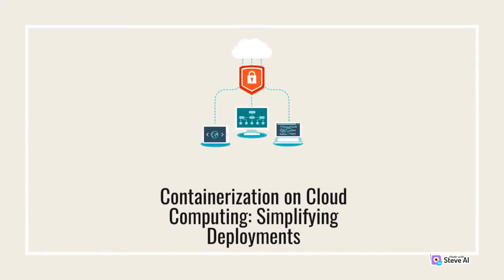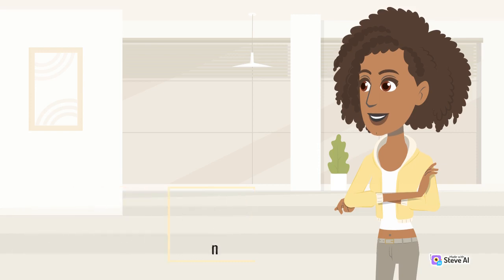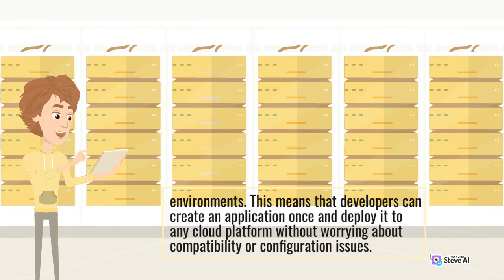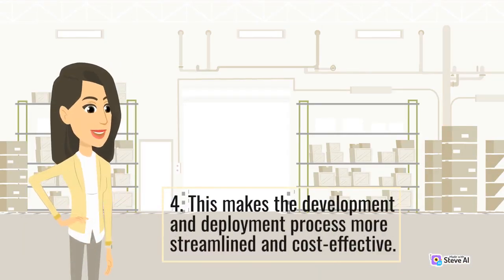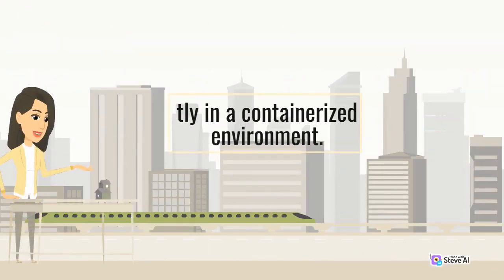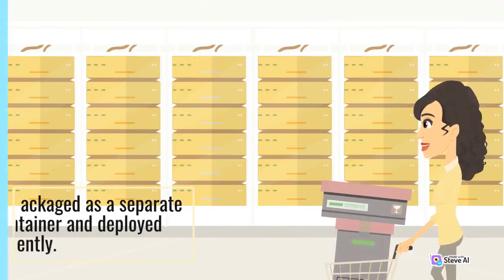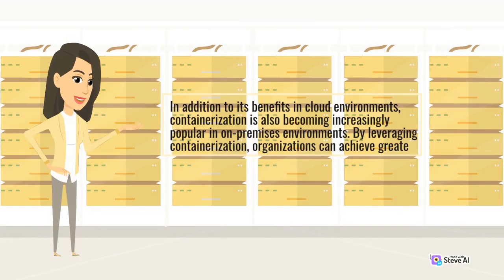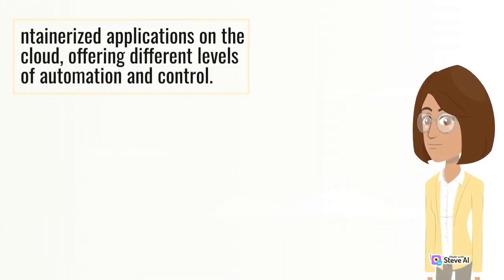Containerization on Cloud | Computing Simplify Deployments | Deployment on Cloud | Technical News In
Containerization on Cloud
 Computing Simplify Deployments
 Deployment on Cloud
 Technical News In

Technical News embraces the visual medium to enhance the learning experience. Through engaging animations, infographics, and real-life demonstrations, the channel brings scientific concepts to life, making them both visually appealing and educational. Whether it's illustrating the inner workings of a groundbreaking invention or visualizing complex data sets, the channel ensures that viewers can grasp the intricacies of science and technology.

Join us on this captivating journey of exploration and be at the forefront of the ever-evolving world of science and technology.